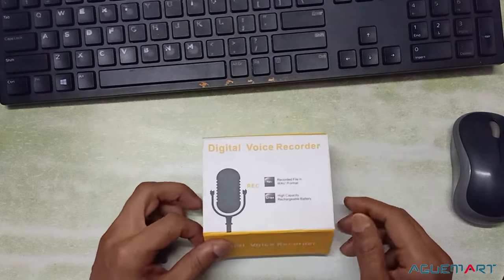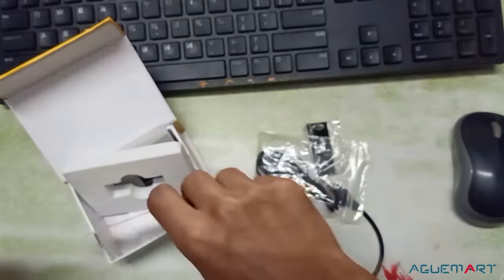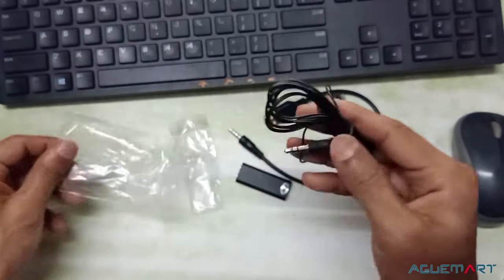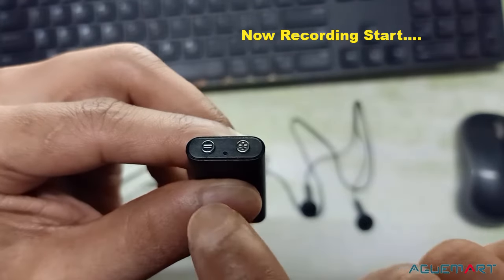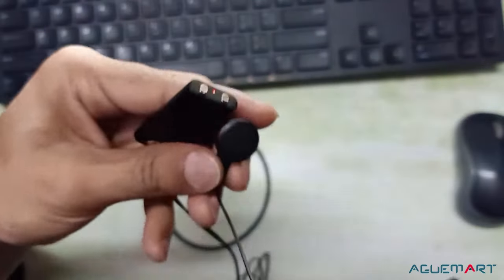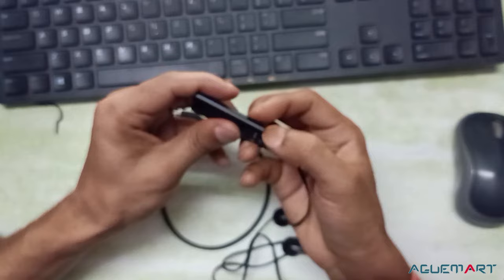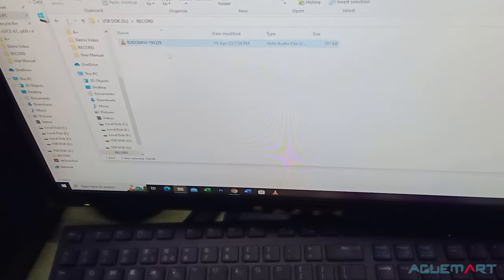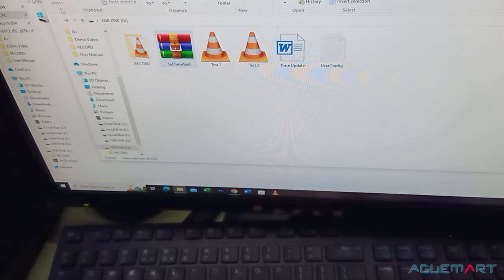How to Use 8GB Mini Digital Spy Voice Recorder With 8 GB Inbuilt Memory And Earphone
Straightforward operation – Features auto save so your recordings are saved instantly, When the earphones are plugged in, it automatically enters playback mode and you can review your file
Voice Recorder – Small Size and easy to carry – Recorder Dimensions 45 x 17 x 5mm (1.77″ x .66″ x .01″), 8GB USB flash drive and recording, tiny size allows you to covertly record anywhere, Long Time Voice Recording- 8GB stores sound recording for about 96 hours continuation can last for about 14 hours recording. spy voice recorder hidden for home, office and meetings
Inbuilt 8 GB Memory – 2 IN 1 – Digital Audio Voice Recorder and USB Flash Drive, Supports U disk function, Compatible with Mac and Windows System, Supports USB 1.1/USB 2.0, Flash Drive is easily transfer files to Mac or PC
No software installation. No cables. No Noise. Just flick a button and start recording. And with its innocent look as an MP3 player, nobody will ever suspect that you are spy recording the conversation in room. When you finish, plug in your earphones or stick the unit into your computer with help of provided cable to instantly listen to what’s been recorded. Its so easy take along a key chain. spy voice recorder hidden